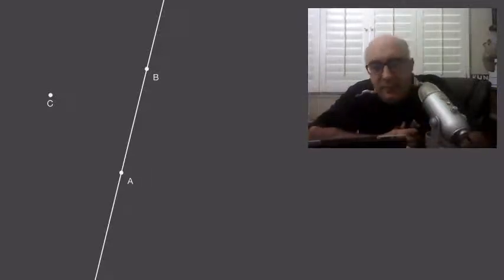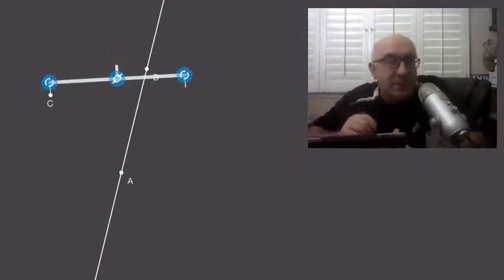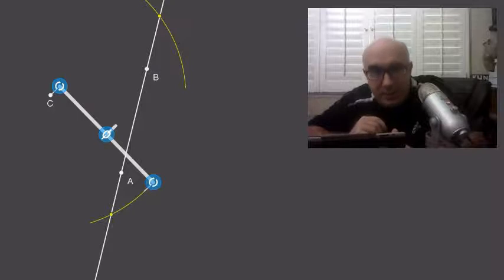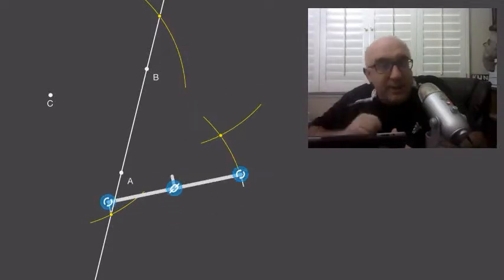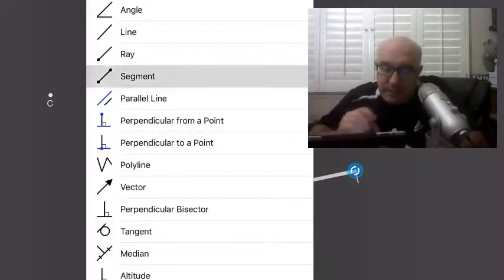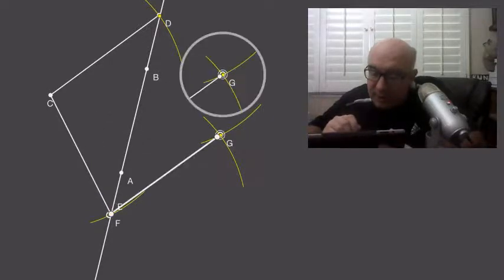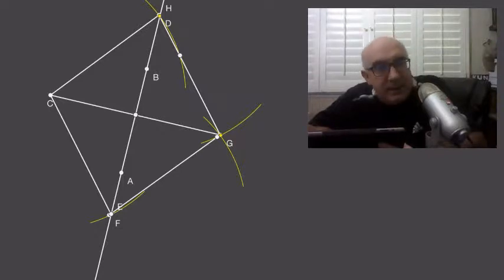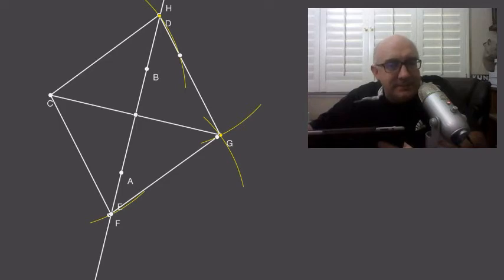G-CO.A.5 Worksheet #4 - Hint #1